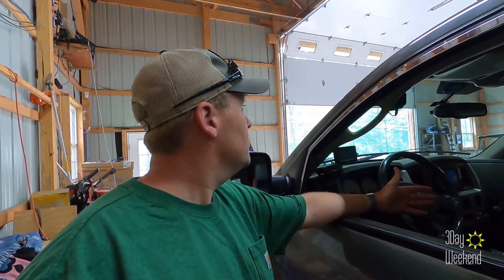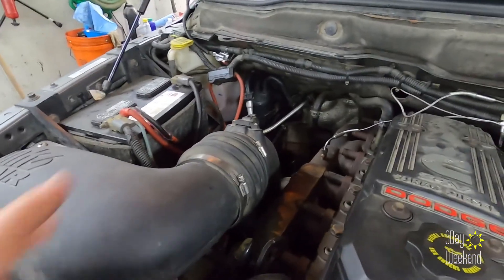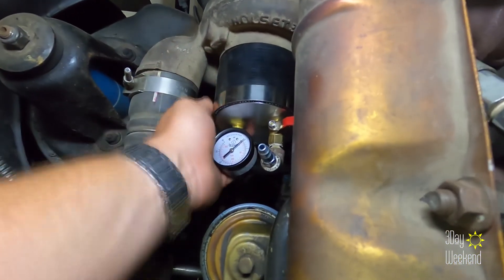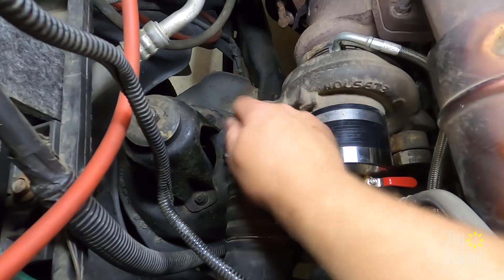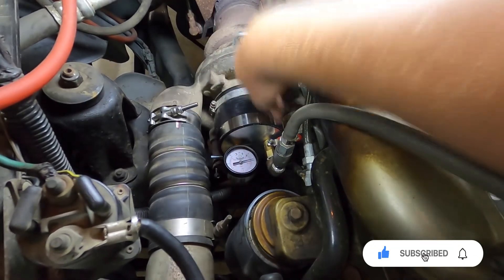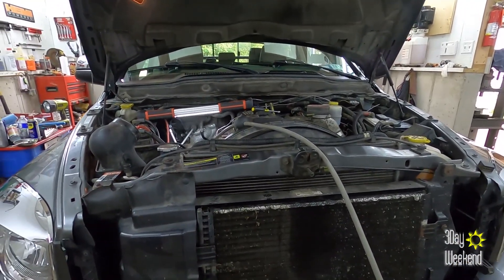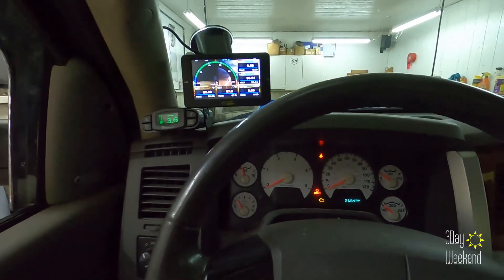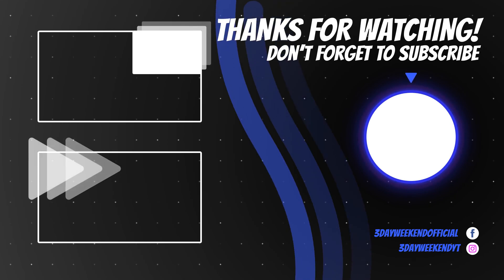Finally found the boost leak in the 5.9 Cummins!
Have you noticed low fuel economy, higher Exhaust Gas Temperatures, or an overall decrease in power?  Well, you might have a boost leak like I did!

This is Laraine - my 2006 Ram 2500 with the 5.9 Cummins.  She's done a lot of heavy hauling, but I started to experience all of the issues that I listed.  After a lot of testing and researching, I finally ordered a boost leak tool and got to work.  I was surprised at how quick and easy it was to find this boost leak with the correct tool.

The best part is, this tool will work on pretty much any diesel with a 4" turbo intake!

Today I'll show you how I tested for boost leaks using the tool from KCTurbos (link below).  Let's roll up our sleeves and get to work!

Although this did not fix my (very) high EGT issue, it did improve my fuel economy and brought my horsepower back up to where I remembered it being!  The EGT issue ended up being just a bad ground on the sensor.